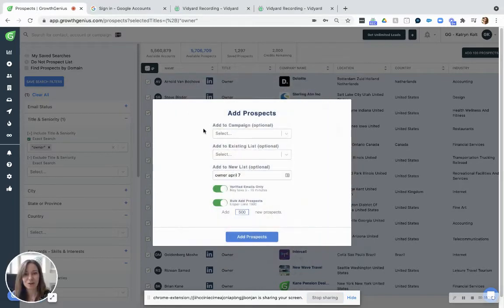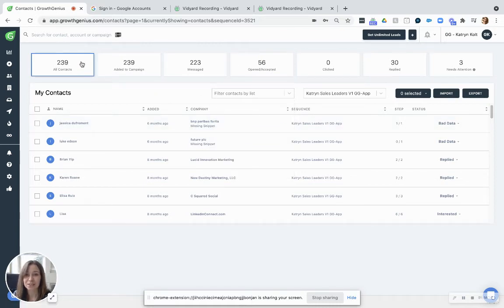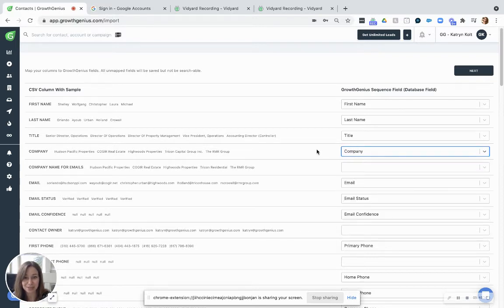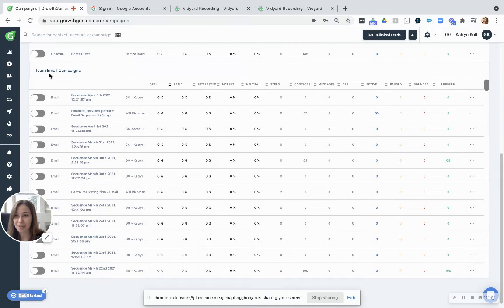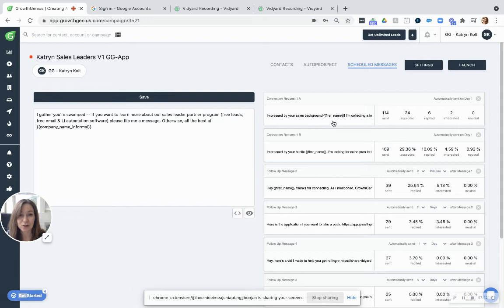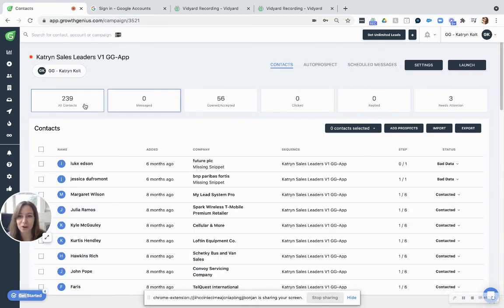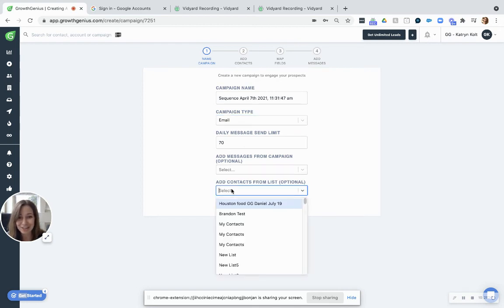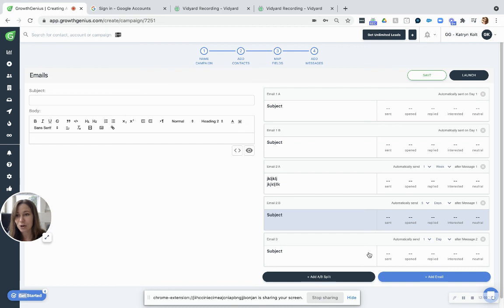Getting Started with GrowthGenius 3